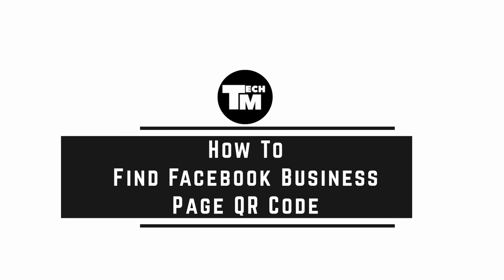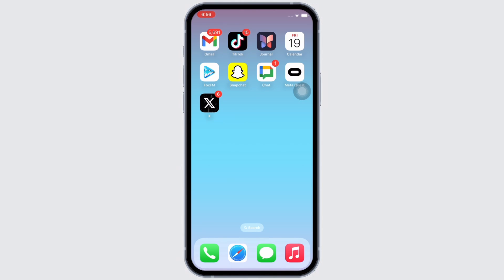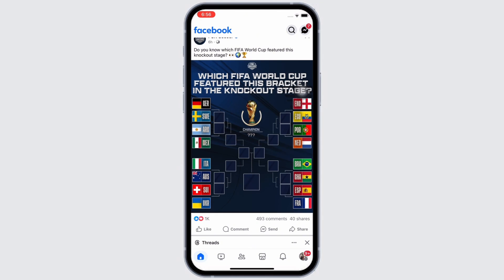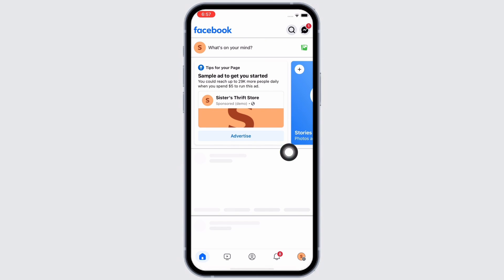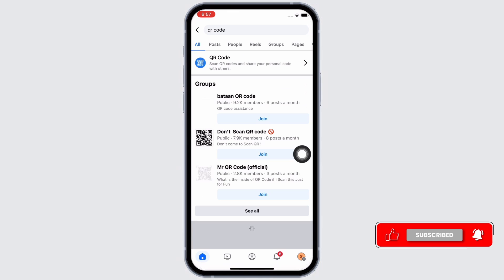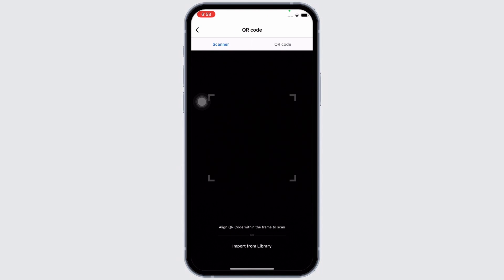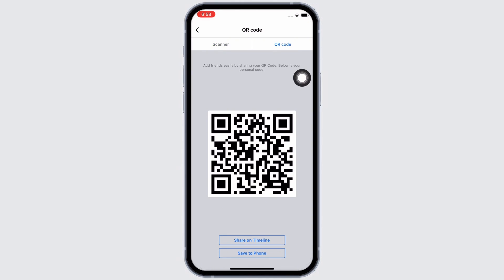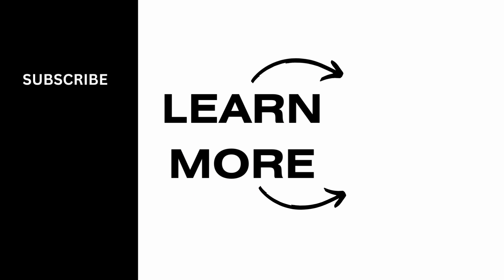How To Find Facebook Business Page QR Code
Need to find the QR code for your Facebook Business Page in 2024? This tutorial provides a step-by-step guide on how to locate and use the QR code for your business page. Learn how to generate and find your QR code to enhance your marketing and customer engagement.

In this tutorial:
0:00 - Introduction
0:15 - How to Find Facebook Business Page QR Code (2024 Guide)

Discover how to easily find and use the QR code for your Facebook Business Page with this practical guide. Boost your marketing efforts and connect with customers efficiently.

Find your Facebook Business Page QR code today with this straightforward tutorial!